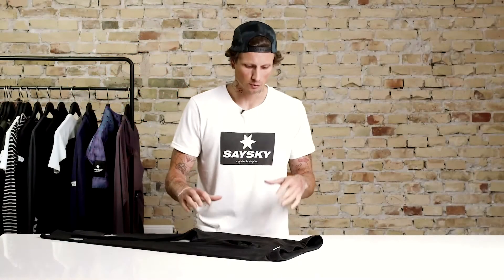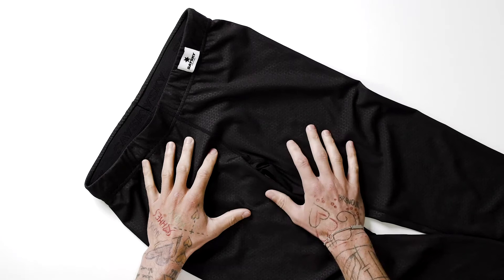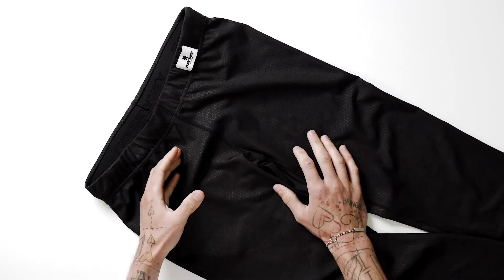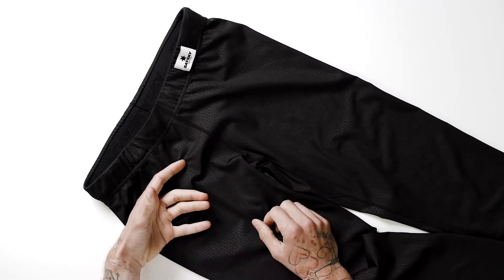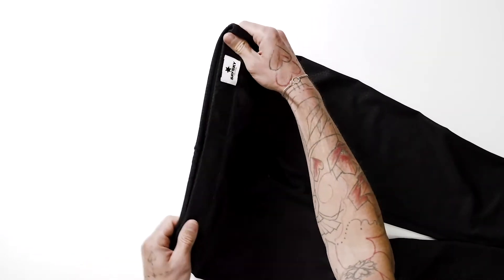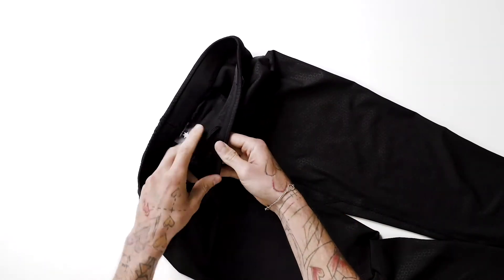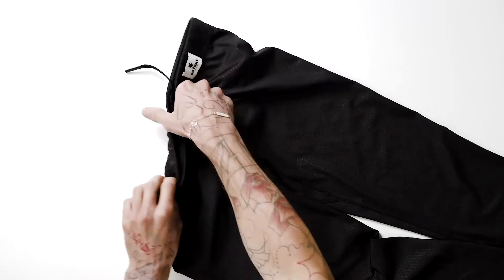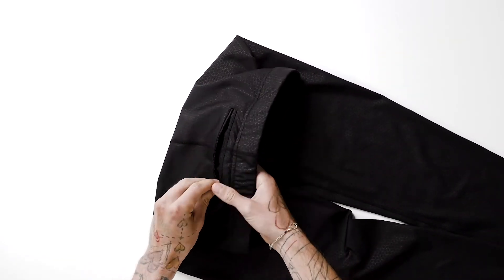SAYSKY Combat Tights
The Combat tights are a classic pair of tights that can be used all year round, with a tight fit and great freedom of movement. The fabric is lighter and not as warm as what you’ll find on our winter Blaze Tights, making them perfect for training sessions in the transitional periods or when going to the gym. Available in a unisex and women’s slim fit.